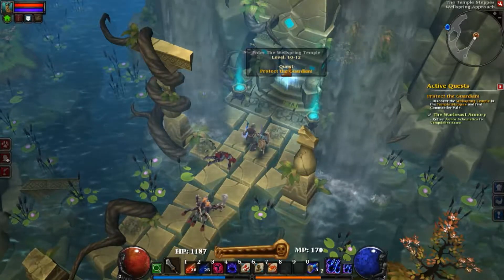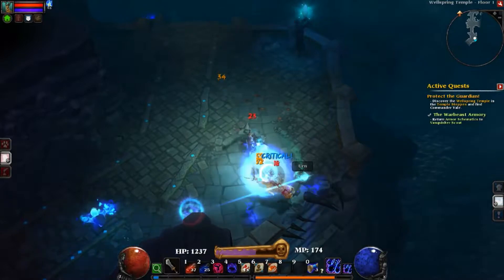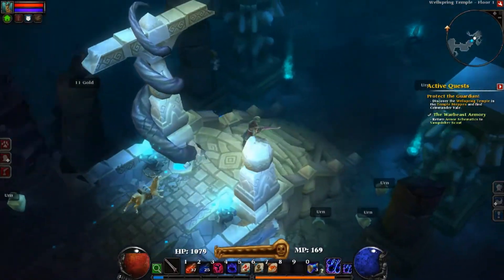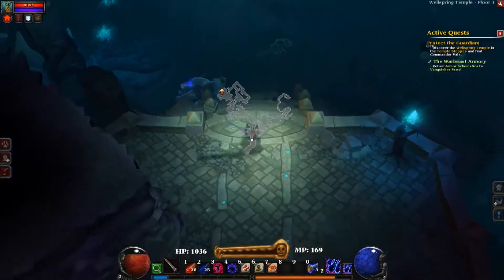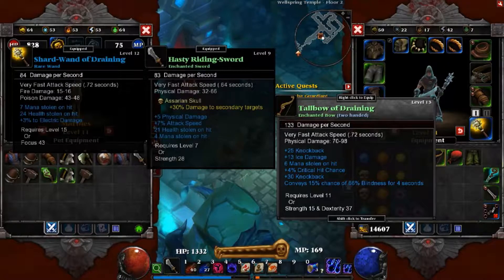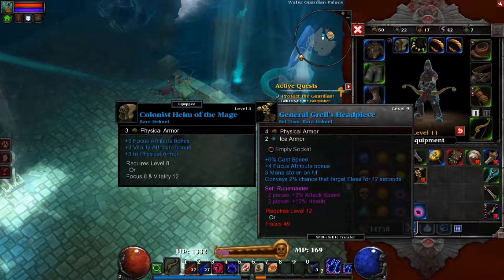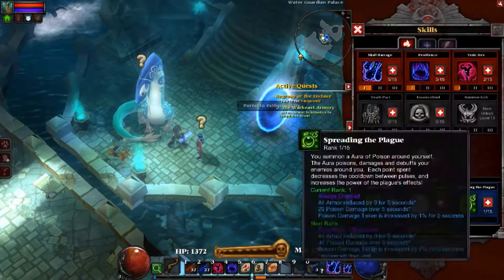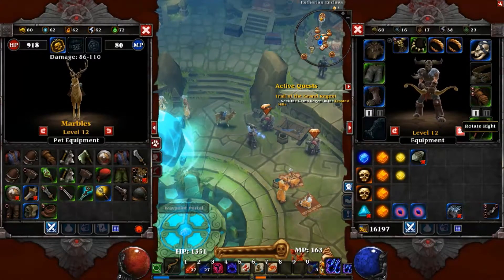Torchlight 2 with Mods| PC | Part 5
This is the second part of my play through of Torchlight 2!  Download links for the mods that I use throughout this play through are below.